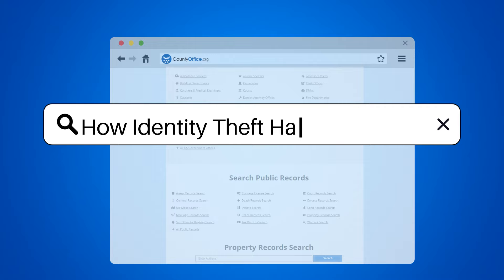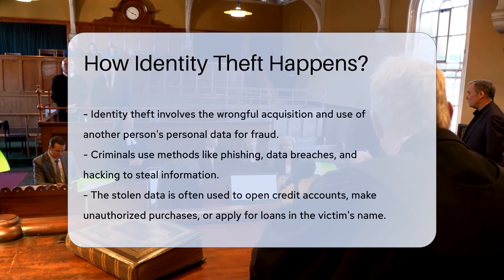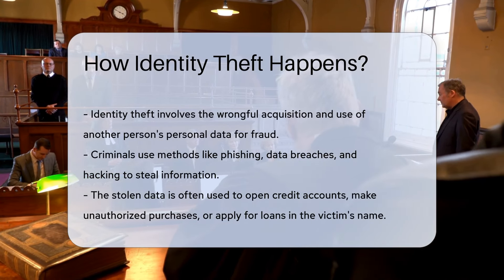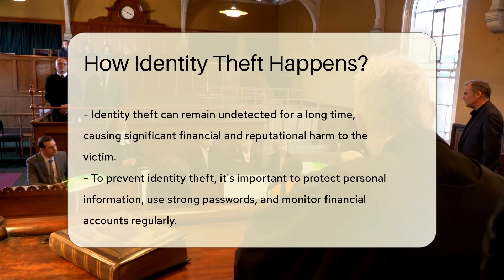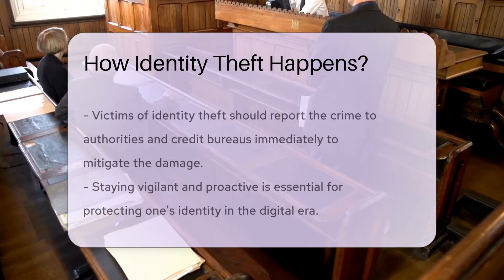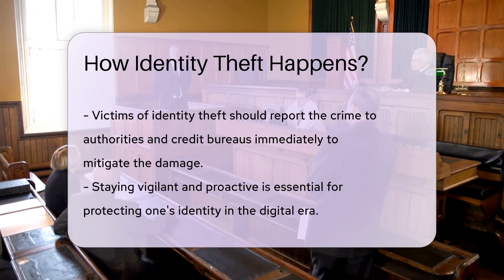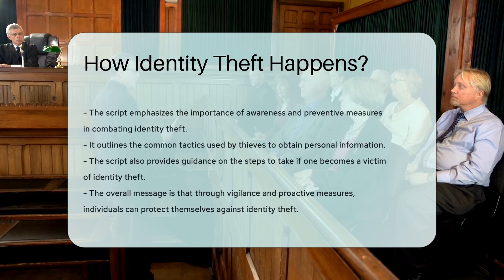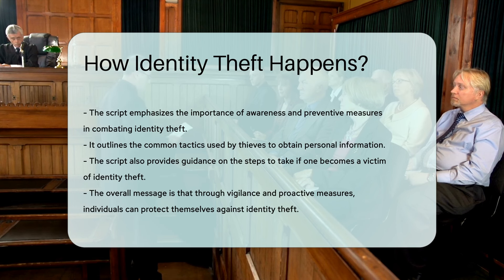How Identity Theft Happens? - CountyOffice.org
How Identity Theft Happens? In this eye-opening video, we delve into the intricate world of identity theft, exploring how this pervasive crime can wreak havoc on unsuspecting individuals. From the methods used by criminals to the devastating consequences faced by victims, we uncover the insidious nature of identity theft and provide essential tips on how to protect yourself. Learn how personal data is stolen through phishing emails, data breaches, and hacking, leading to fraudulent activities that can go undetected for extended periods, causing financial ruin and reputational harm. Safeguarding your personal information, using robust passwords, and monitoring your financial accounts are crucial steps in preventing identity theft. If you suspect foul play, swift action is imperative – report any signs of identity theft to authorities and credit bureaus promptly to mitigate damage. Stay informed, stay vigilant, and stay protected in today's digital landscape.